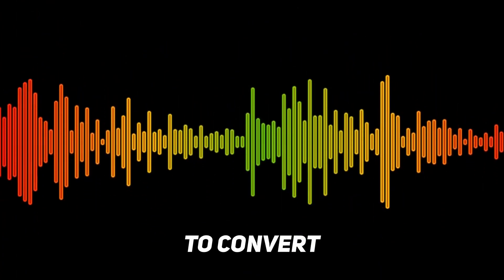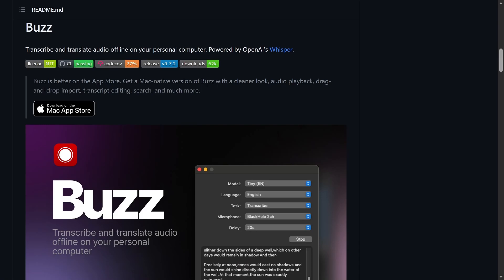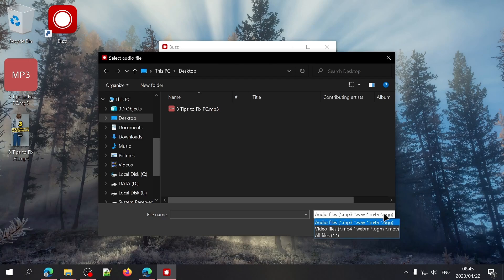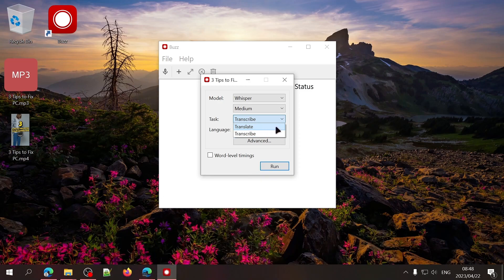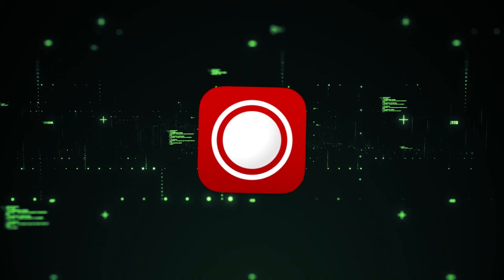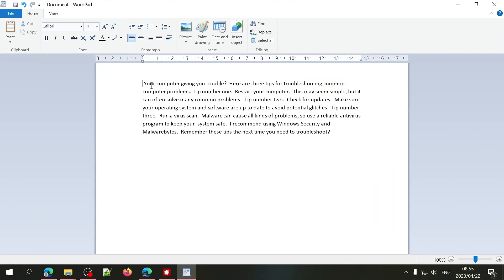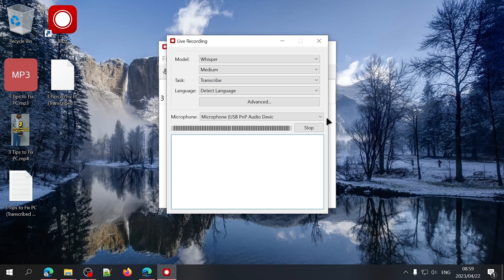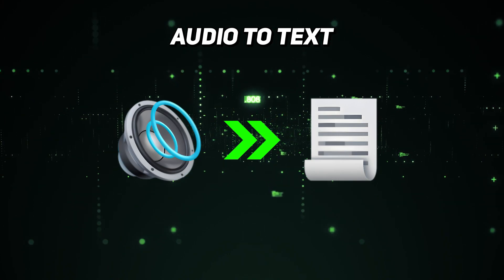How to Convert Audio or Video to Text for FREE with AI! (Windows 10/11 Tutorial)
In this tutorial video, I'll show you how to convert audio or video files to text for free with AI on Windows 10 and Windows 11. So, if you've been looking for a free audio to text converter or video to text converter for Windows, this video is for you as I'll take you through the entire process of transcribing audio or video files to text, step-by-step.